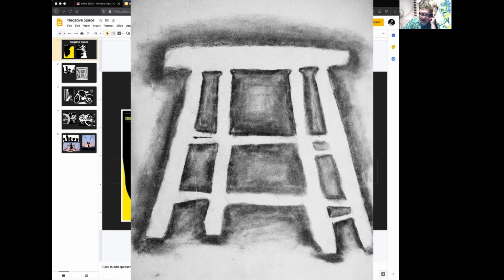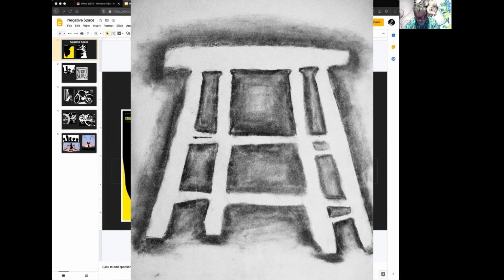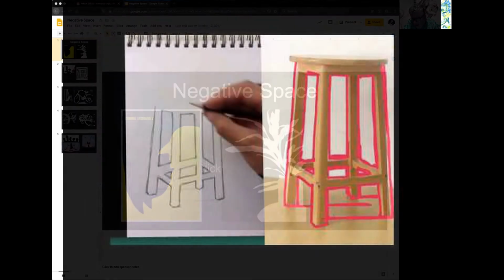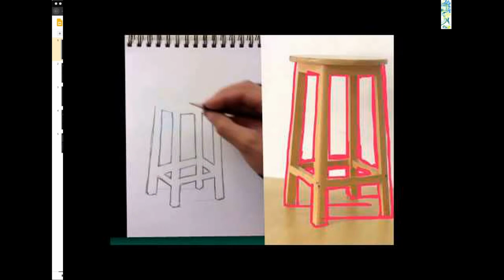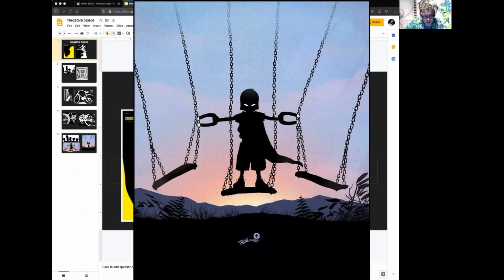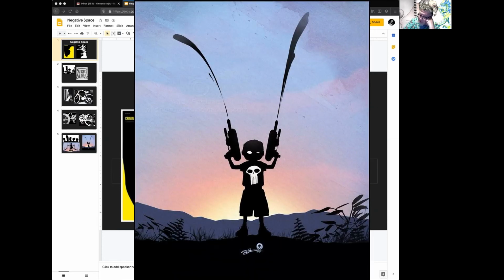Mr Vaulato Negative Space